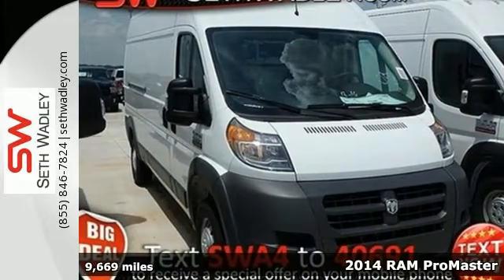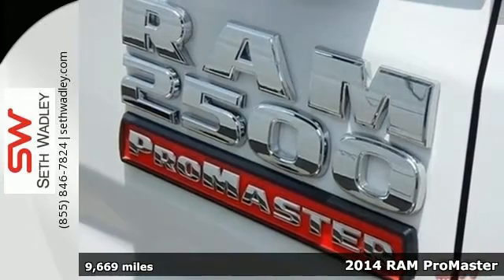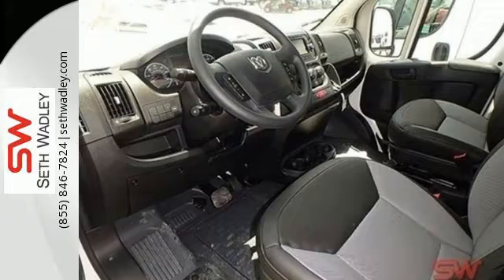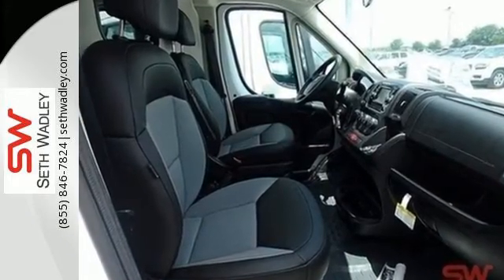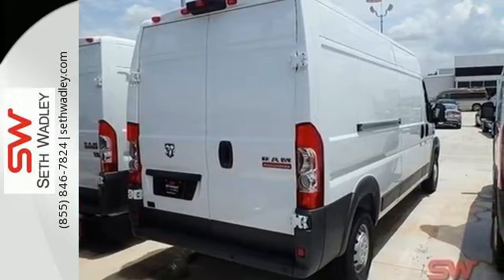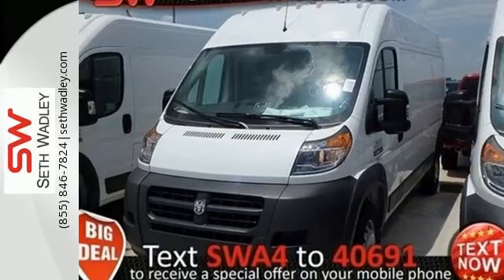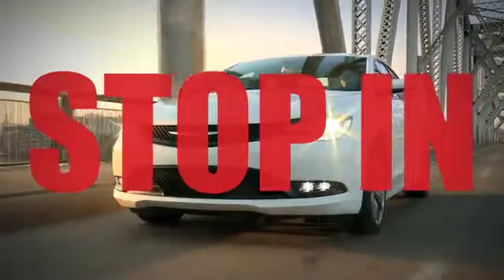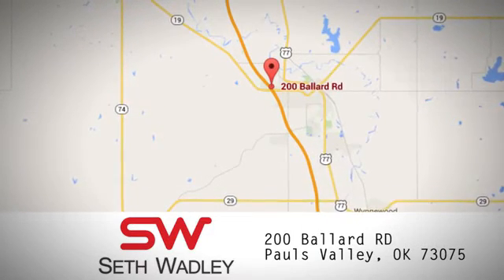2014 RAM ProMaster Oklahoma City OK Norman, OK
Year: 2014
Make: RAM
Model: ProMaster
Trim: 2500
Engine: 6 Cylinder Gasoline
Transmission: 6 Speed Shiftable Automatic
Color: Bright White Clearcoat
Stock #: D123450
VIN: 3C6TRVDG1EE123450
Price does not include documentation fee. Price includes: $1,250 - SW Retail Consumer Cash. Exp. 03/31

Address:
200 Ballard Rd